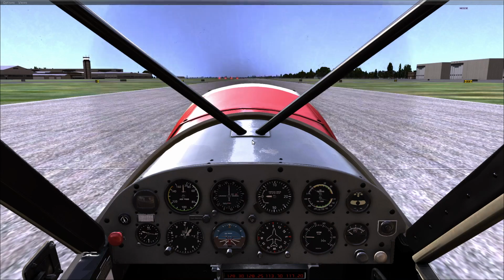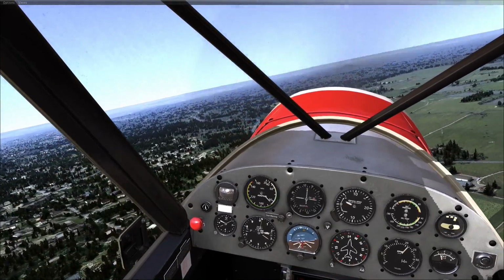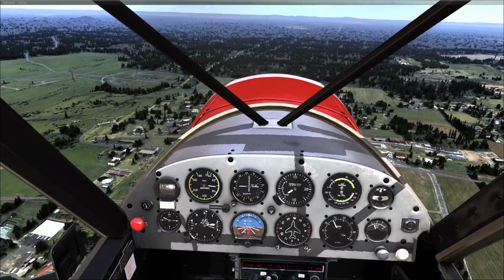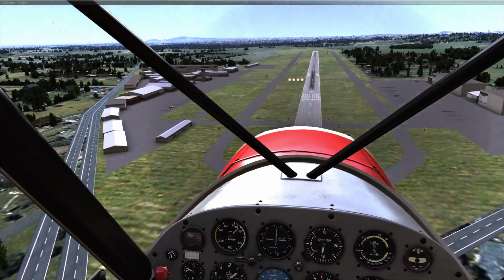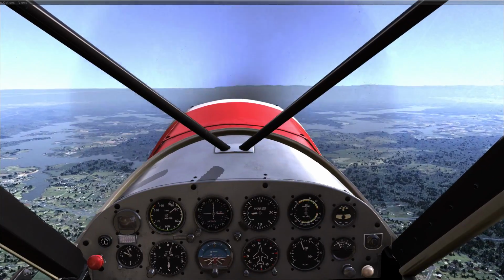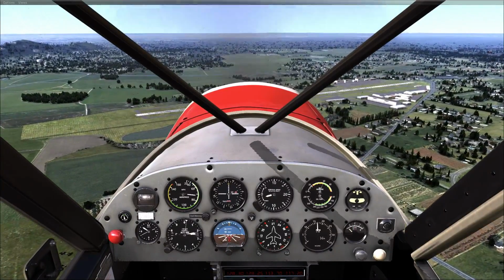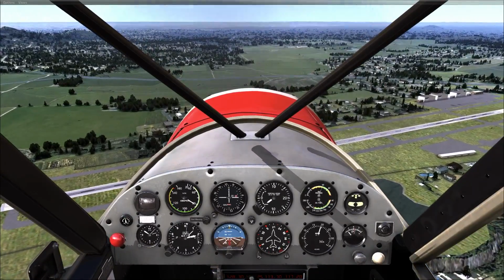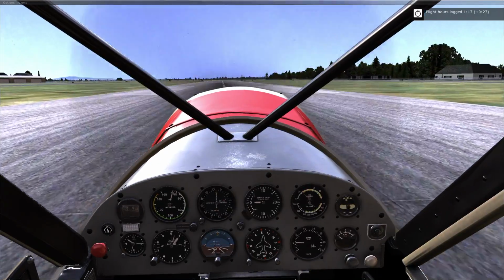Learning to Fly with Nikki 3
In this episode I take the PA-18 Super Cub up for some pattern work, A.K.A. Touch and Goes and then out for some Approach to Landing Stalls and Departure Stalls. I am trying to wrap my mind around the flight model here. I have been flying in X-Plane for so long and find the flight model in Flight School to be a bit suspect. Watch to see what i find out.

You can pick up Dovetail Games Flight School here

As always thank you for listening to and viewing my episodes.